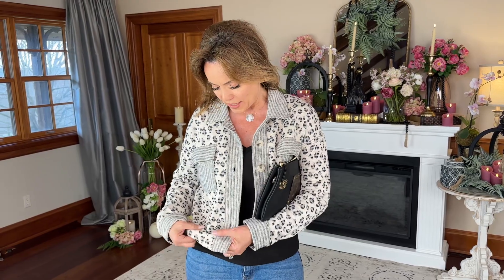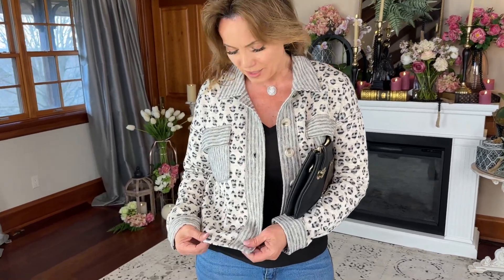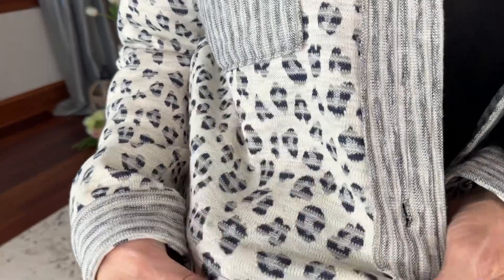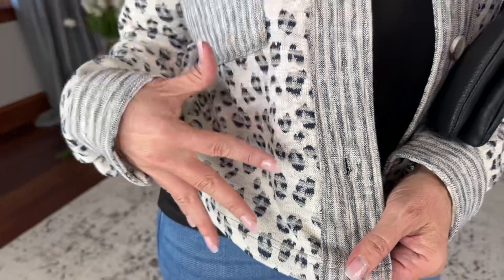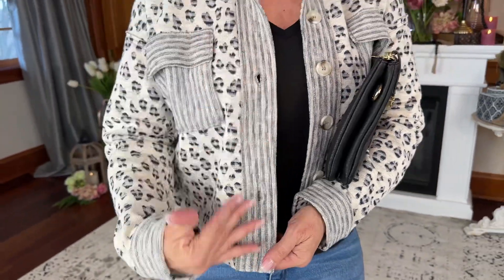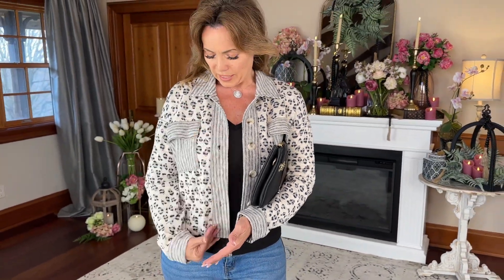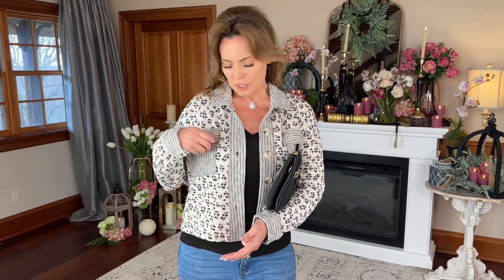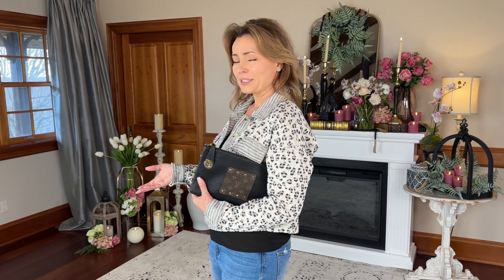Animal Print Washed Shacket